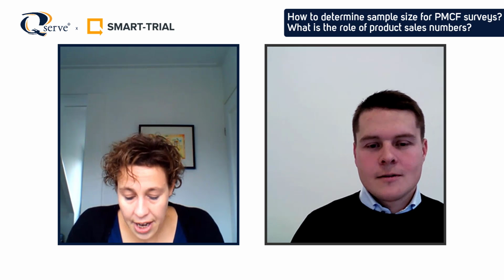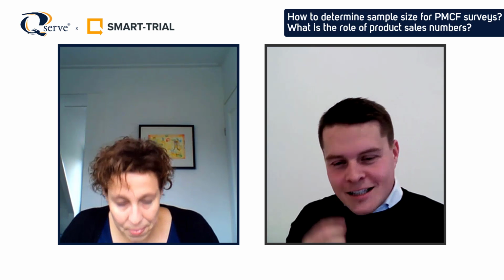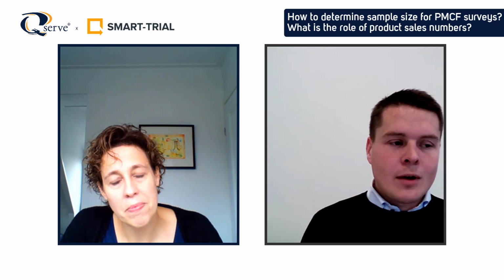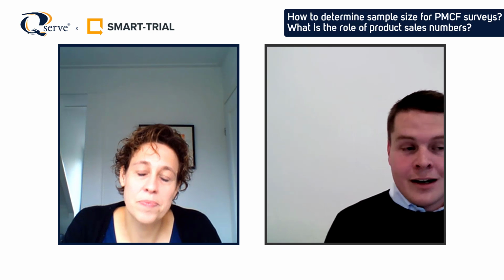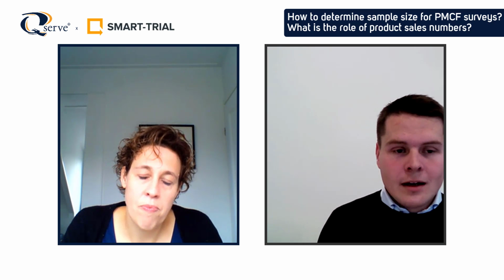FAQ Friday week 41 - Special edition with guest speaker Páll Jóhannesson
This week's FAQ Friday we are teaming up with Páll Jóhannesson from SMART-TRIAL because who knows more about surveys than Páll?

🔎 Together with Bianca, Páll will be answering questions about sample sizes, product sales numbers, survey responses and pricing models.

Do you also have questions for one of our experts?

Want to know more about SMART-TRIAL? for more information!